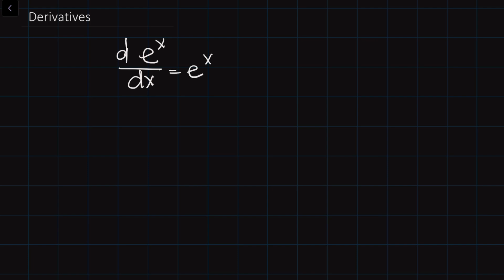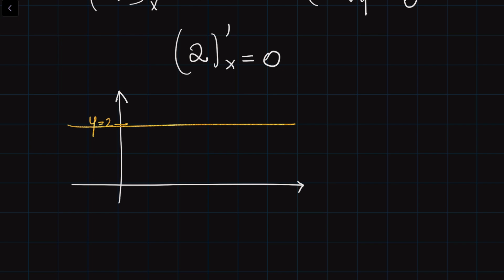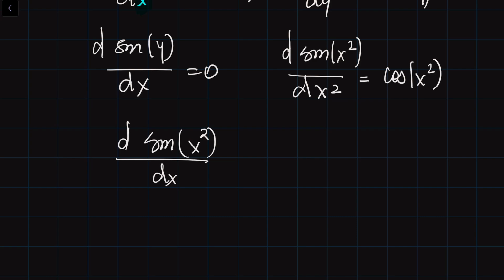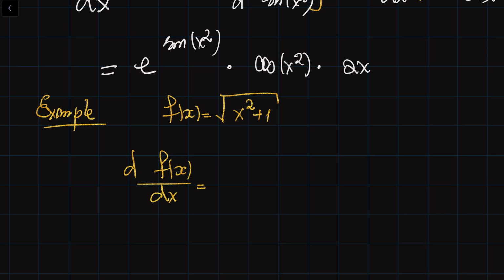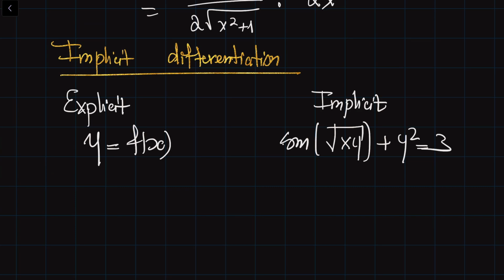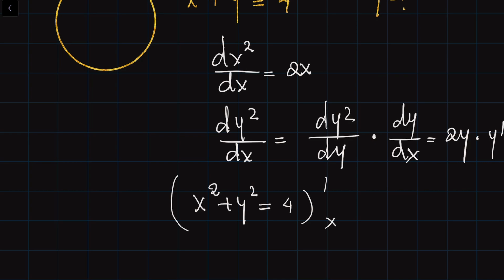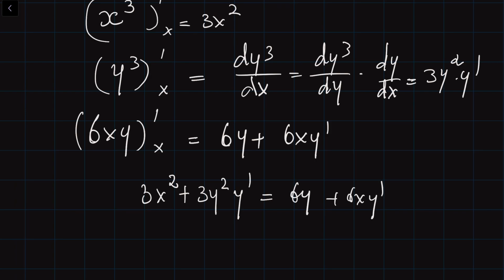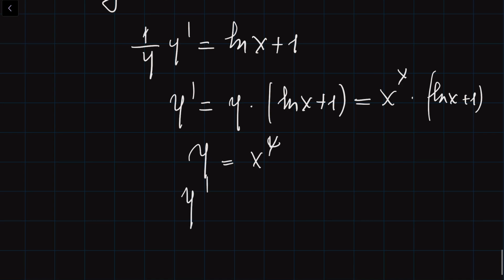Calculus1 | Spring 21 | Lec5.2 - Variables of Differentiation. Implicit Differentiation.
Variables of Differentiation - (0:00)
how to take differentiation ?- (6:30)
the chain rule - (8:53)
what's implicit function? - (18:05)
implicit differentiation - (22:23)
tangent lines to curves via implicit differentiation - (27:24)
derivative of x in the power of x, x^x - (33:19)